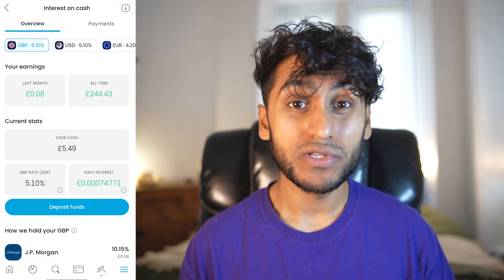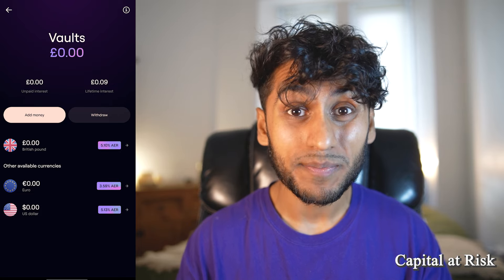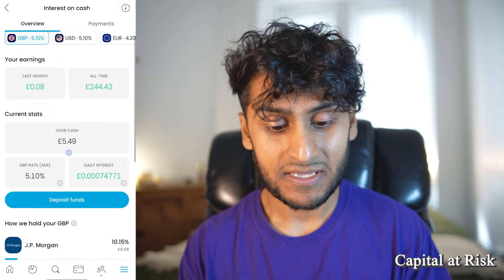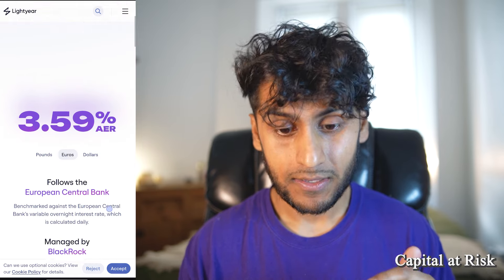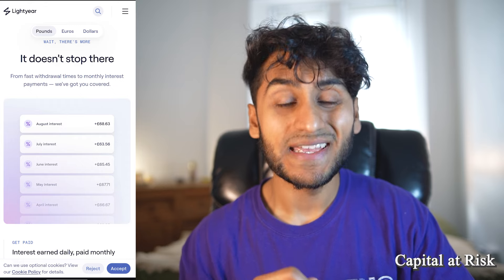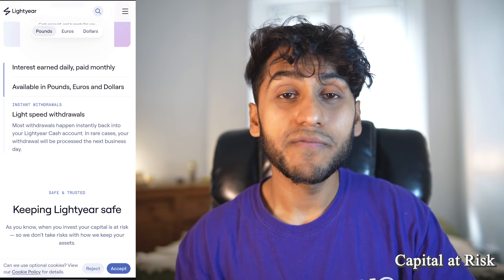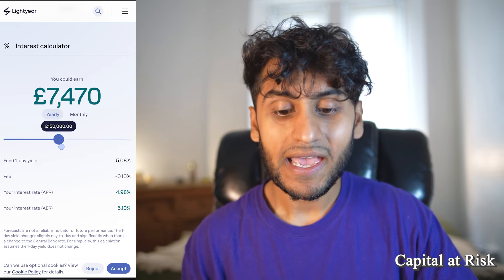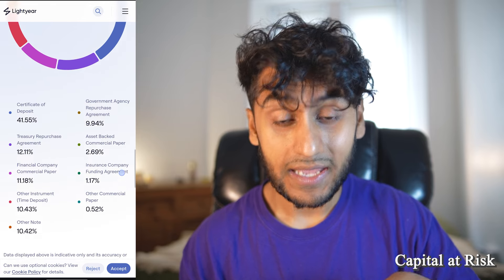Trading 212 High Interest, Can it Be Beaten?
Trading 212 📈

"JUBAIR"

When investing, your capital is at risk. Investments can fall and rise, and you may get back less than you invested. Past performance is no guarantee of future results. Other fees may apply, please see terms and fees. I am not a financial advisor, and this information does not represent financial advice.